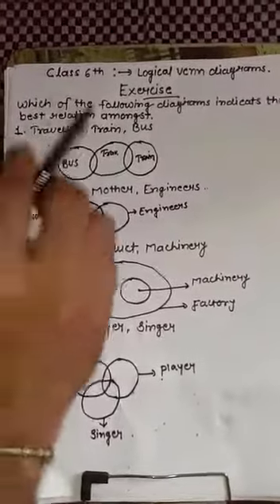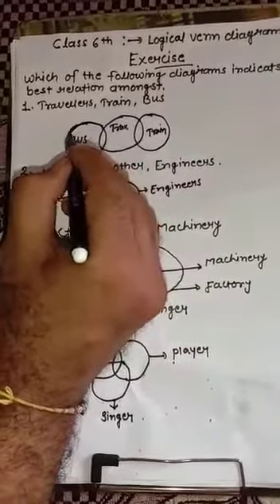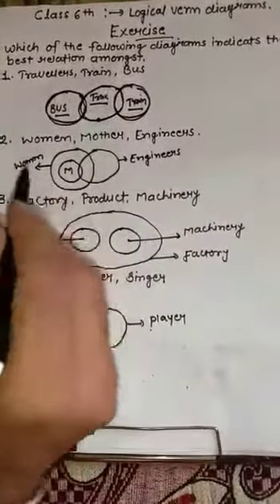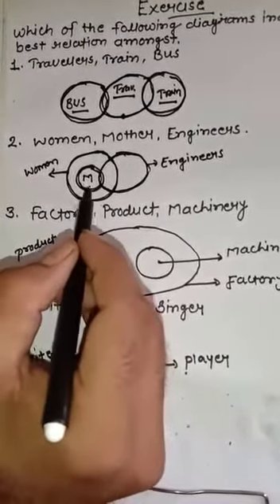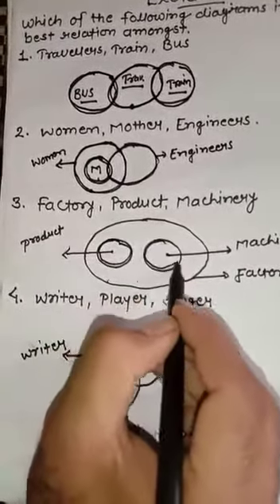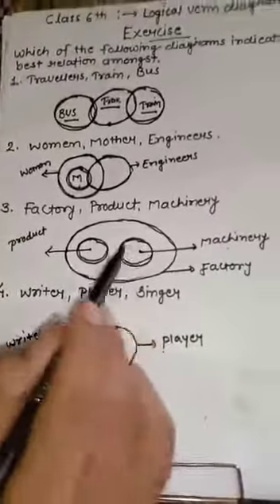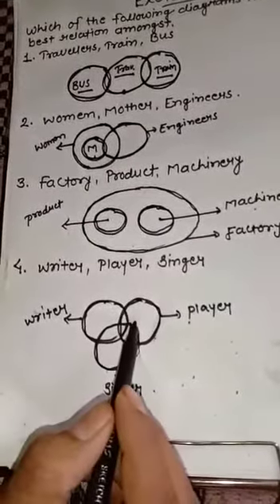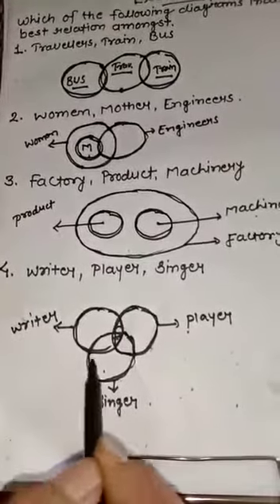Class 6th I VMAT l chapter-6 Logical Venn Diagrams part 2